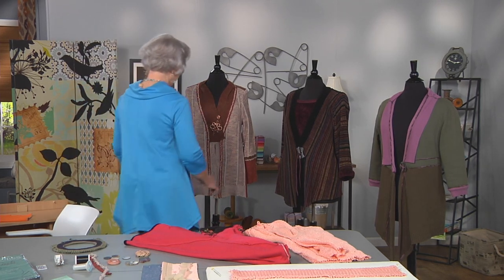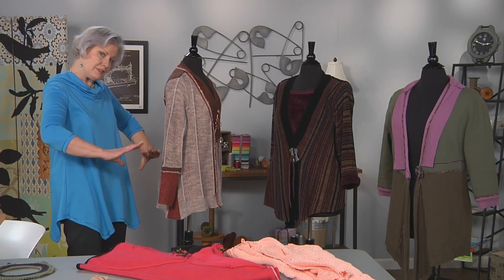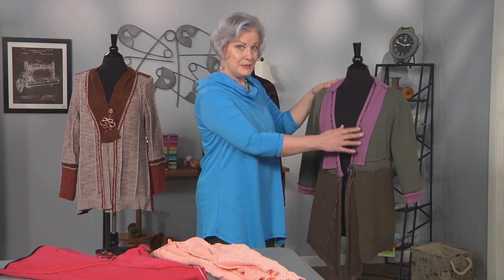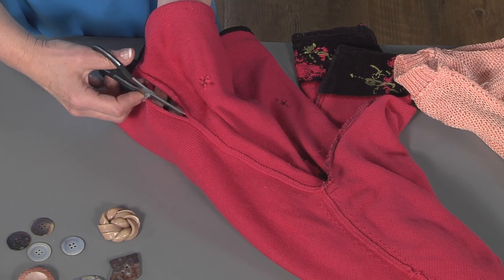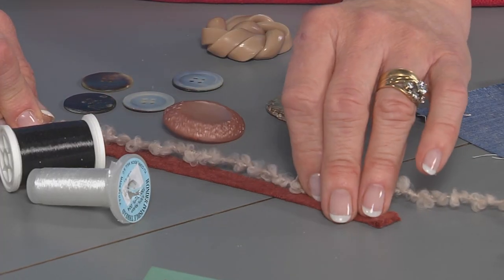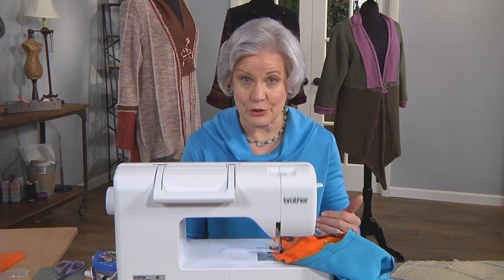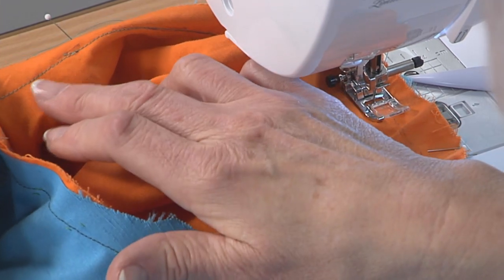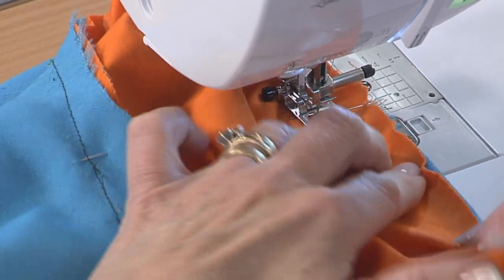Upcycle old sweaters on It’s Sew Easy with Londa Rohlfing (1502-2)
Londa Rohlfing inspires you to use old sweaters, especially the ribbing in creative upcycle sewing and lets you in on her secret for set in sleeves. Get ready to Be Your Own Sewing Super Hero on It’s Sew Easy Series 1500. Leading sewing experts share tips and techniques for quick sewing gifts, how to be your own designer or how to master your sewing machine. Plus, Angela Wolf is featured in a skirt sew-along.